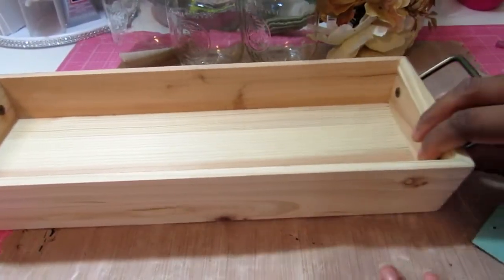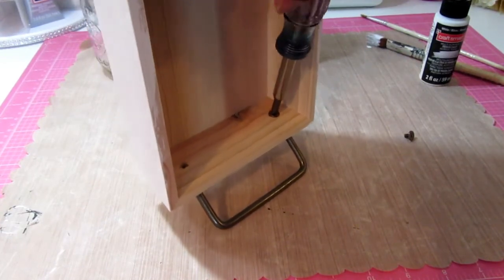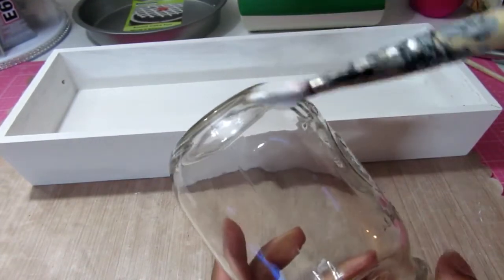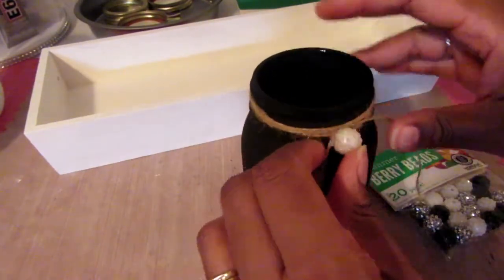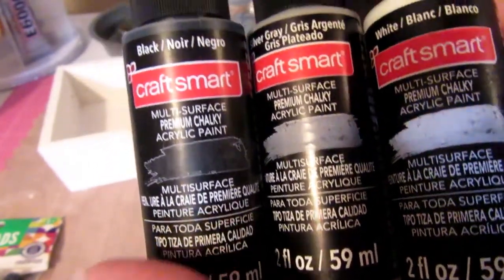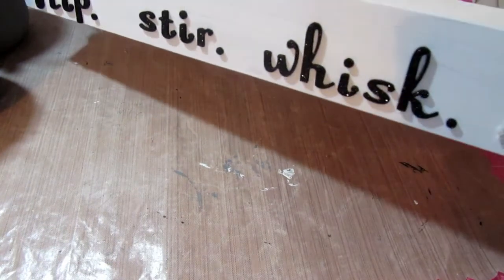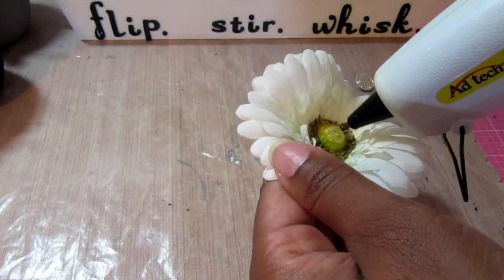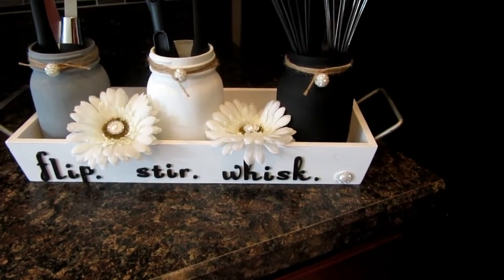DIY Rustic Glam Kitchen Utensil Holder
DIY Kitchen Utensil Holder.